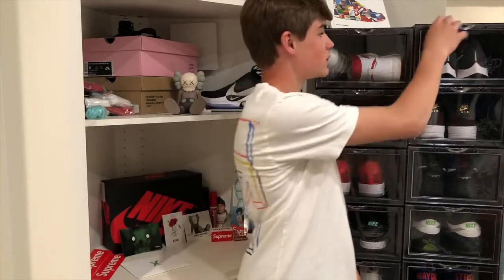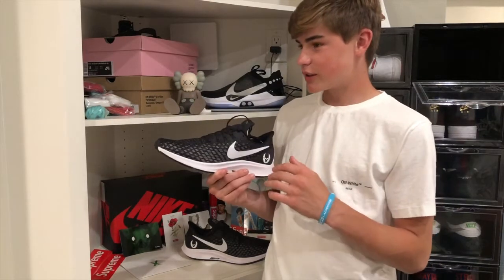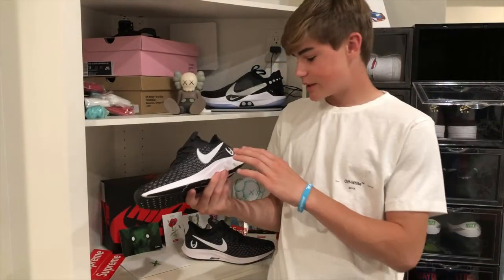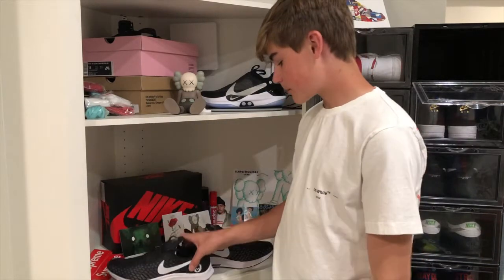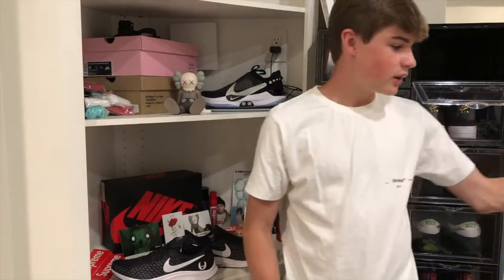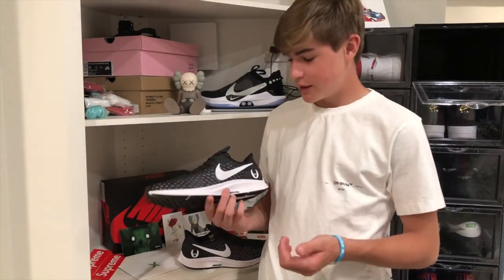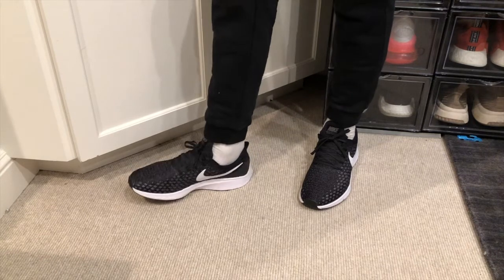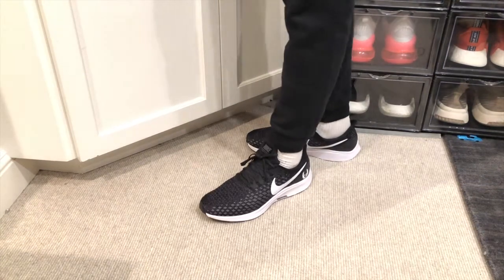Nike Air Zoom Pegasus 35 'Oregon Project'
These aren't a super hype pair of shoes, but I thought they were cool, so I decided to show you guys. I think I called them the project Oregons, but they are actually the Oregon projects.

If you want to buy a pair you can get them and other pairs of shoes/clothing